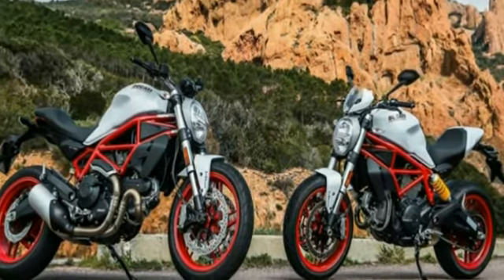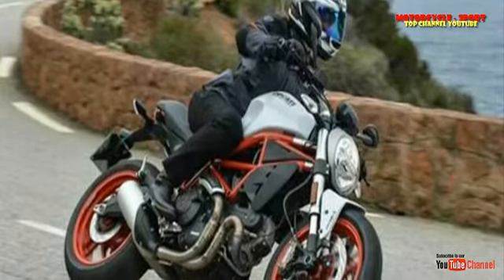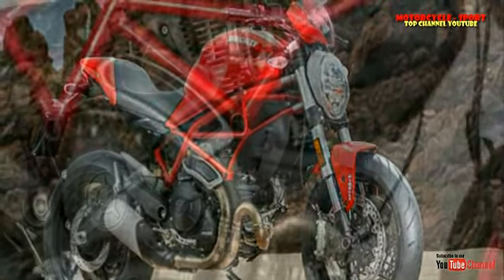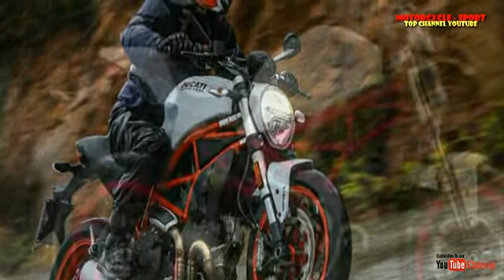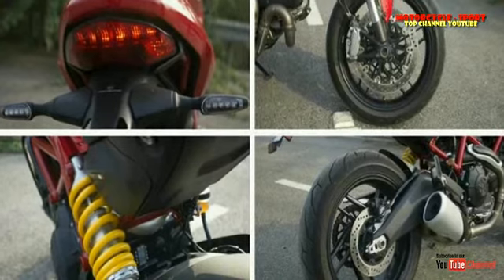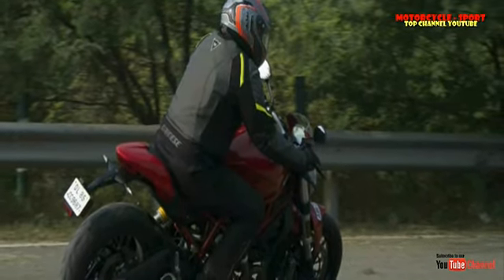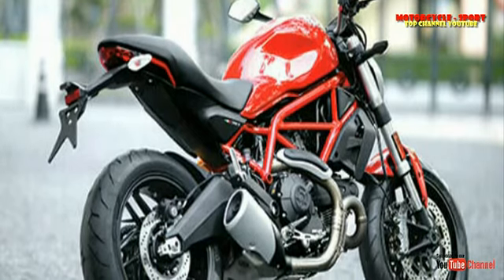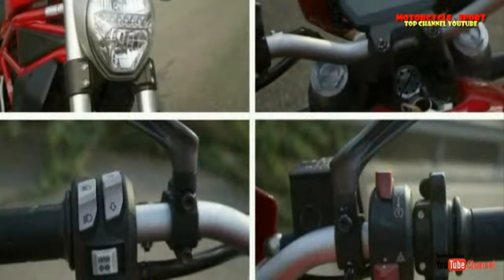2018 New Ducati Monster 797 Review!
2018 New Ducati Monster 797 Review! Motorcycle is a youtube channel which discusses both the motorbike motorcycle road rage, motorcycle stunts, motorcycle drifting, Ducati Monster 797 and also discuss what information the latest type of motor current, for more details, please refer to the following channels